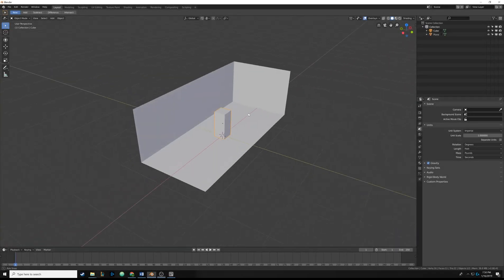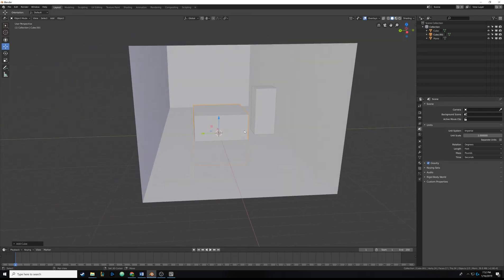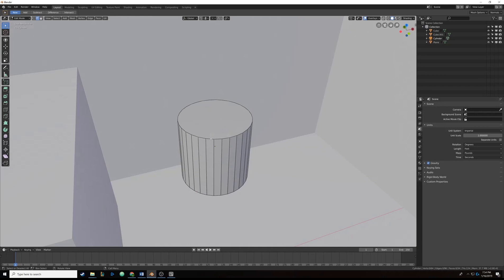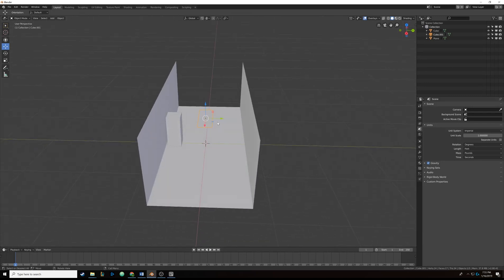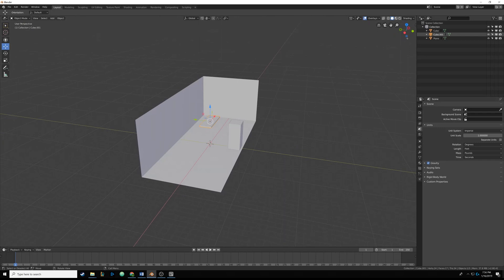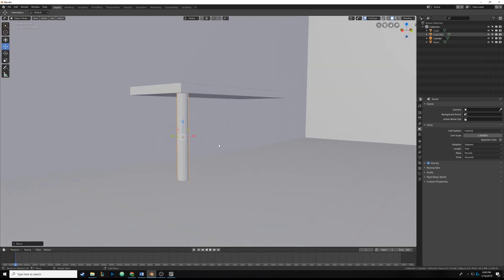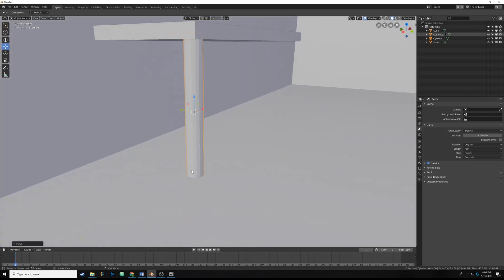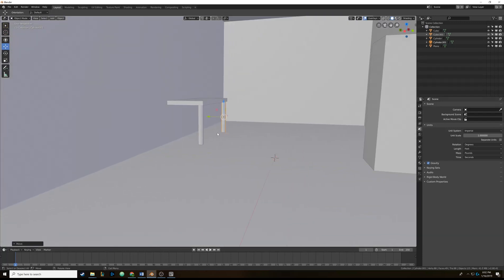Making A Bathroom In Blender 2.8 - Part 4, Starting The Table (For Beginners)